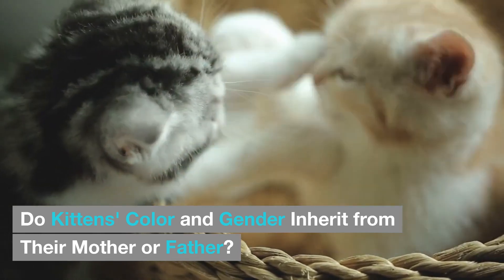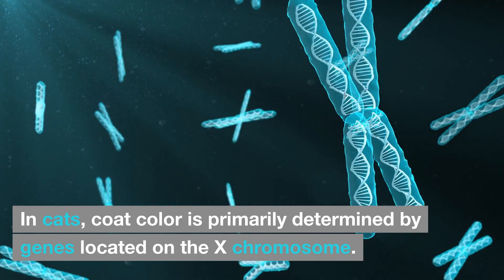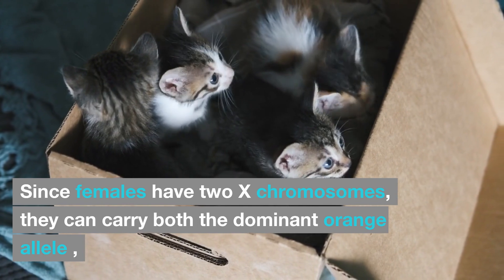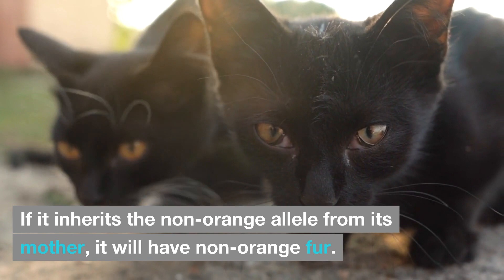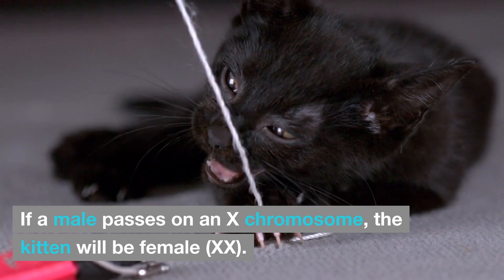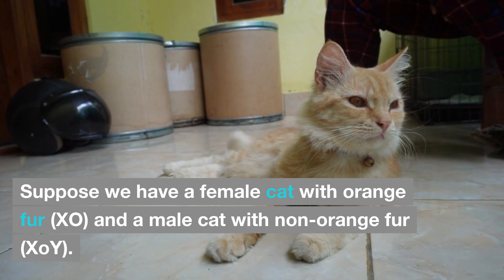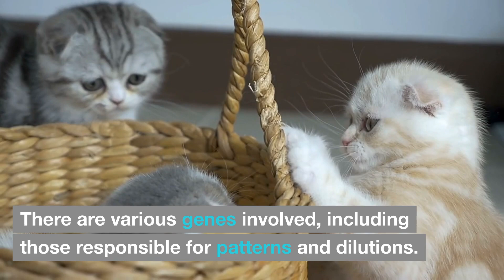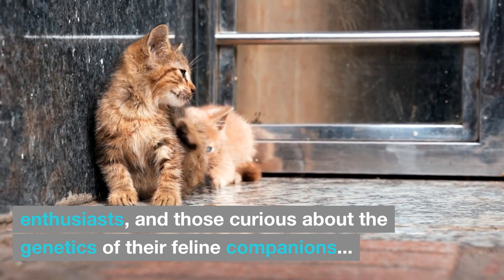Do Kittens' Color and Gender Inherit from Their Mother or Father? - Cat's Knowhow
Do Kittens' Color and Gender Inherit from Their Mother or Father?

When it comes to the fascinating world of genetics, understanding how traits are passed down from one generation to another can be quite intriguing. For cat enthusiasts and breeders, one common question that often arises is whether kittens' color and gender are inherited from their mother or father. Let's dive into the intricacies of feline genetics and explore how these traits are determined.

Color Inheritance:
The color of a kitten's fur is influenced by a combination of genetic factors. In cats, coat color is primarily determined by genes located on the X chromosome. The X chromosome is one of the two sex chromosomes, and females possess two copies (XX), while males have only one (XY).

To simplify the concept, let's focus on the most well-known coat color genes: the orange (O) and non-orange (o) alleles. The orange allele is dominant, meaning that if a cat inherits one copy from either parent, it will display orange fur. On the other hand, the non-orange allele is recessive, so a cat must inherit two copies to have non-orange fur.

Since females have two X chromosomes, they can carry both the dominant orange allele and the recessive non-orange allele. If a female cat carries one orange allele and one non-orange allele, she will display the orange color because the dominant orange allele overrides the recessive non-orange allele. However, she can still pass on the non-orange allele to her offspring.

In contrast, male cats only have one X chromosome, which means they can either be orange or non-orange based on the color allele they inherit. If a male cat inherits the orange allele from its mother, it will be orange. If it inherits the non-orange allele from its mother, it will have non-orange fur. The father's color genes do not directly contribute to the color of male kittens.

Gender Inheritance:
Unlike coat color, gender is determined by a different set of genes. The sex of a kitten is determined by the presence or absence of the Y chromosome. Females have two X chromosomes (XX), while males have one X and one Y chromosome (XY). In this case, the father's contribution plays a crucial role.

Since males possess both the X and Y chromosomes, they can pass on either an X or a Y chromosome to their offspring. If a male passes on an X chromosome, the kitten will be female (XX). If a male passes on a Y chromosome, the kitten will be male (XY).

The mother, on the other hand, only has X chromosomes to contribute. She can only pass on an X chromosome to her offspring. Therefore, the gender of the kittens is solely determined by the father's contribution.

Combining Color and Gender Inheritance:
To better understand how color and gender inheritance work together, let's consider an example. Suppose we have a female cat with orange fur (XO) and a male cat with non-orange fur (XoY). The possible offspring combinations are as follows:

Female kittens: 50% will have orange fur (XO) from their mother, and 50% will have non-orange fur (Xo) from their father.
Male kittens: 50% will have non-orange fur (XoY) from their father, and 50% will have orange fur (XOY) from their mother.
In this example, the color of the kittens is influenced by both the mother and the father, with the mother's color genes having a more direct effect on female kittens.

It's important to note that coat color inheritance is much more complex than the simplified example above. There are various genes involved, including those responsible for patterns and dilutions. Breeds also have their specific color variations and traits, adding further complexity to the inheritance patterns.

In conclusion, when it comes to determining a kitten's color, the mother's contribution plays a significant role for both male and female kittens. However, the father's color genes directly determine the color of male kittens. As for gender, it is solely determined by the father's contribution. Understanding these inheritance patterns can be valuable for breeders, enthusiasts, and those curious about the genetics of their feline companions.